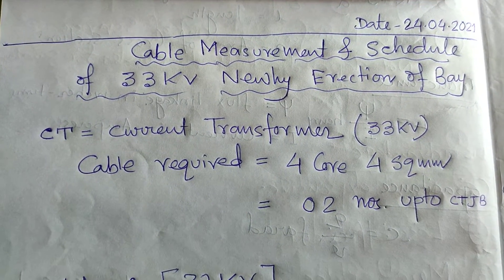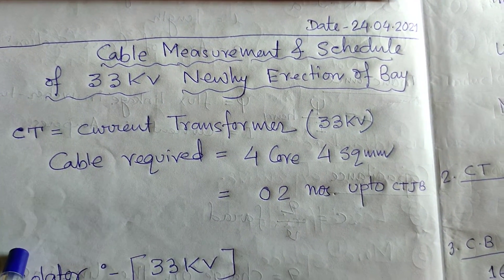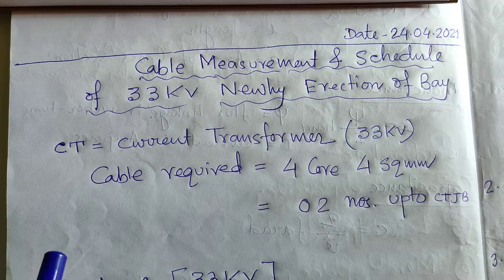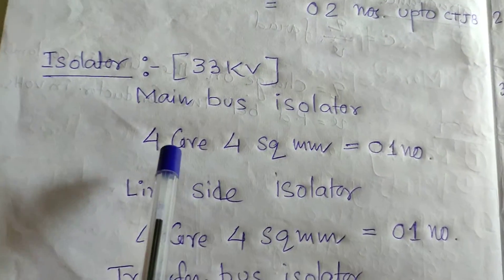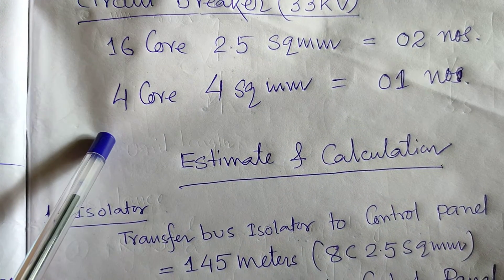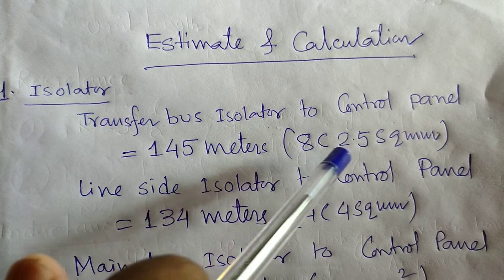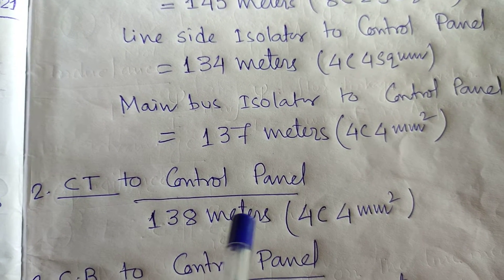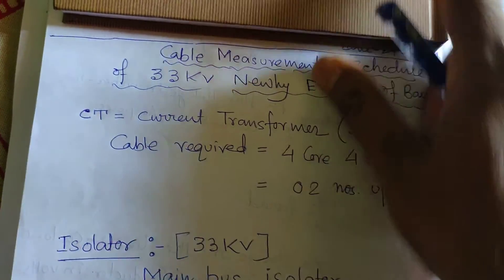33 KV bay cable schedule //Newly erected Bay//sub station//